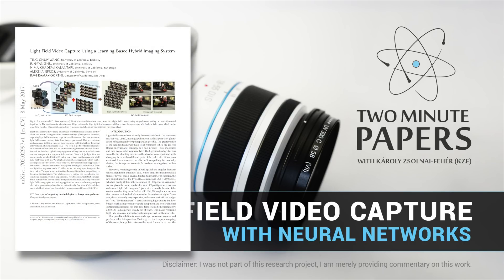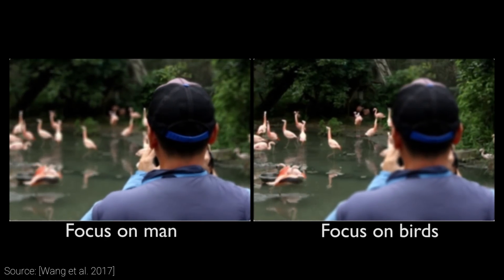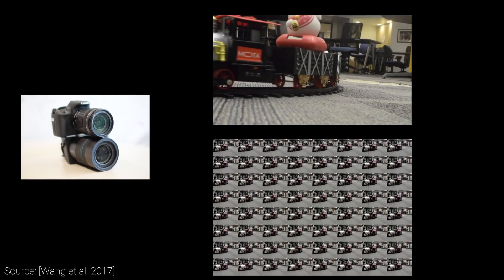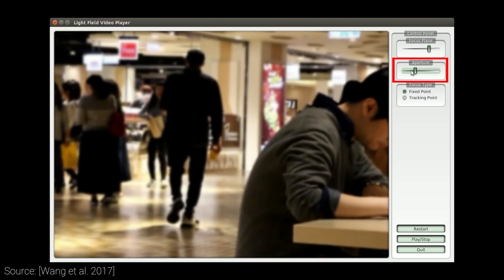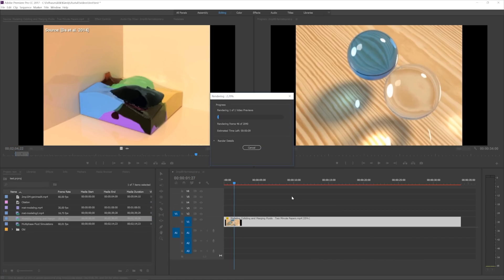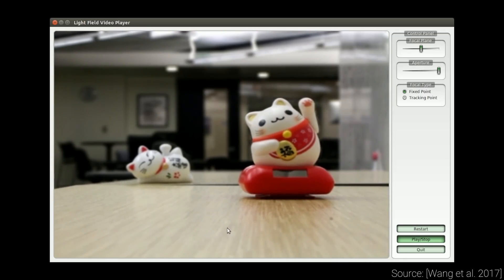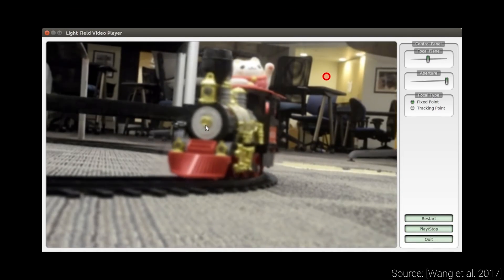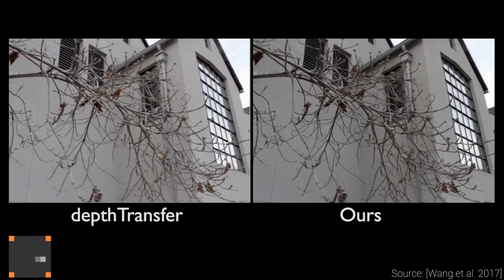Refocusing Videos With Neural Networks | Two Minute Papers #173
The paper "Light Field Video Capture Using a Learning-Based Hybrid Imaging System" and its implementation is available here:

Andrew Melnychuk, Christian Lawson, Dave Rushton-Smith, Dennis Abts, e, Esa Turkulainen, Kaben Gabriel Nanlohy, Michael Albrecht, Michael Orenstein, Steef, Sunil Kim, Torsten Reil, VR Wizard.